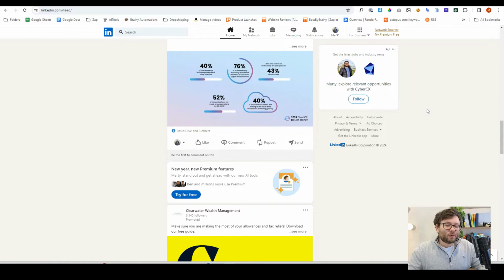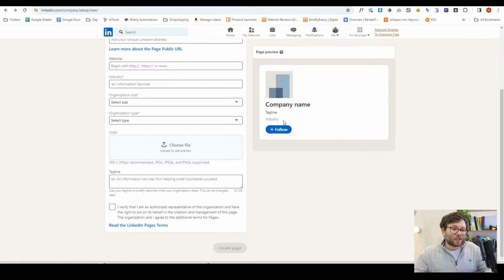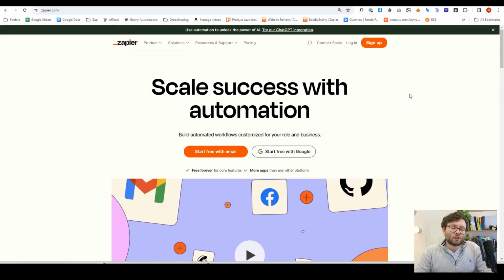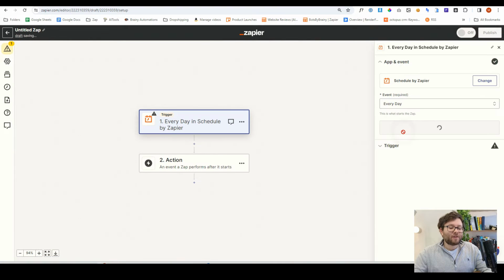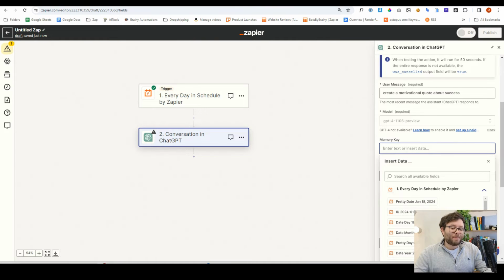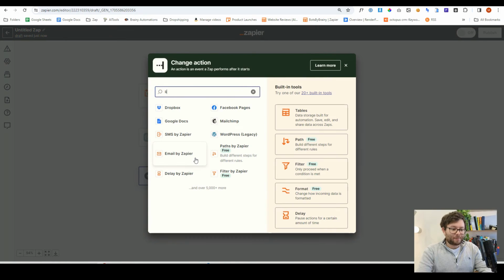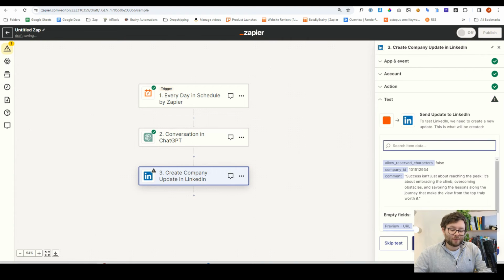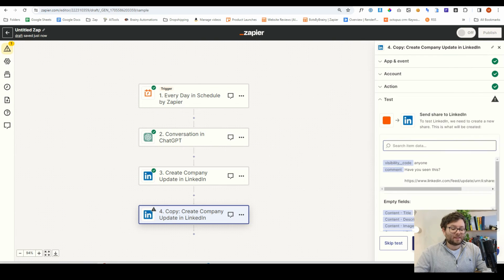How to create a Linkedin Company Page AND Supercharge Your Posts [In 5 Minutes]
How to Create a Linkedin Company Page AND Supercharge Your Posts [In 5 Minutes]: I'll teach you to set up a LinkedIn page, automate posts using no-code software, and share updates to your profile.

🕐 Video Chapters 🕐
0:30 Creating LinkedIn Page
1:28 Automating LinkedIn Posts
2:00 Using No-Code Automation
3:00 Generating Content with ChatGPT
4:00 Sharing to Personal Profile
4:44 Advanced Automation Training

🏆 My Goal 🏆

👨 About Me 👨